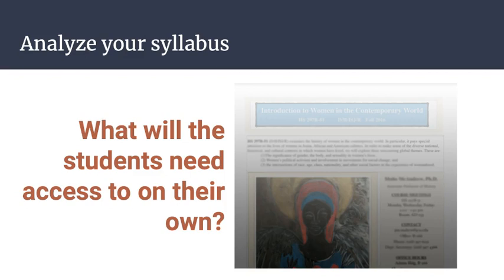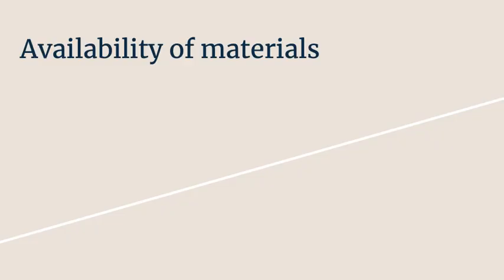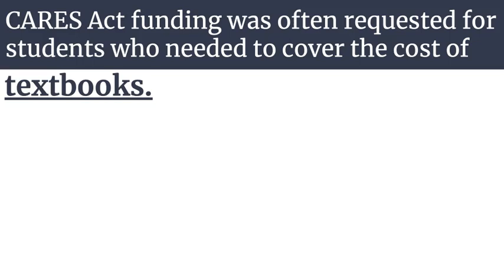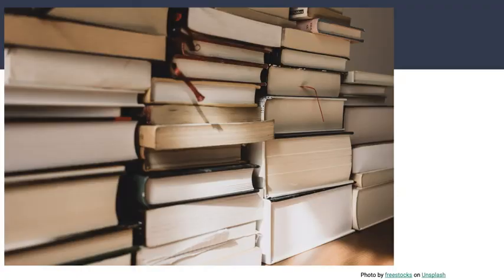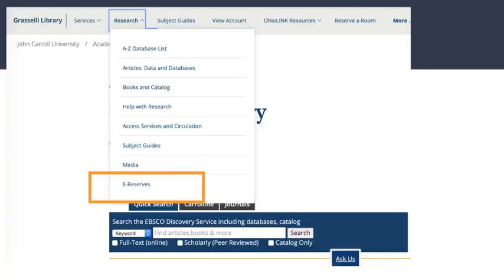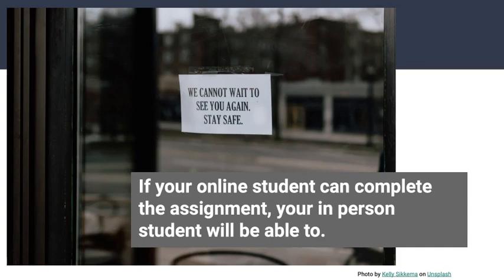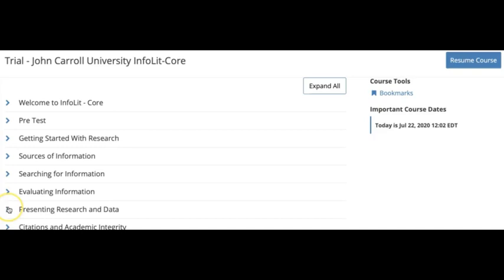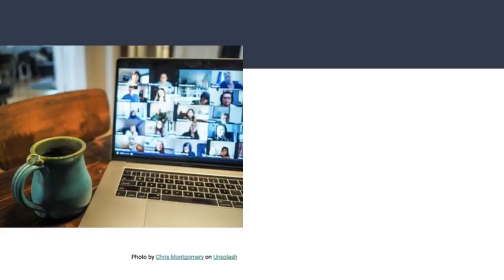Faculty tutorial during Covid